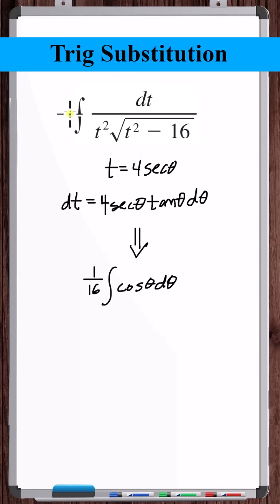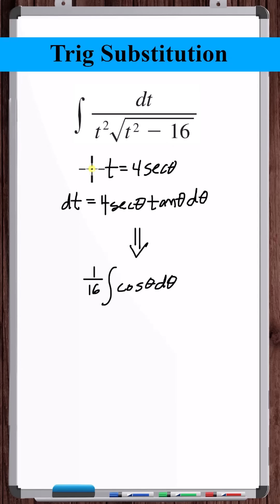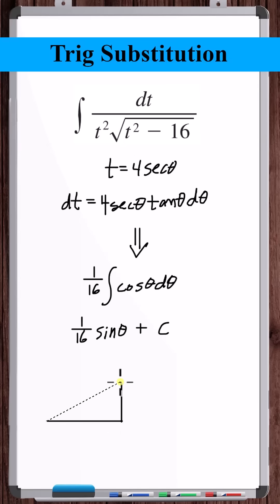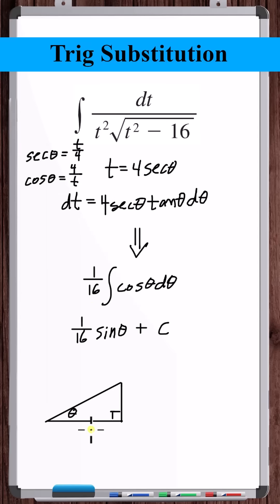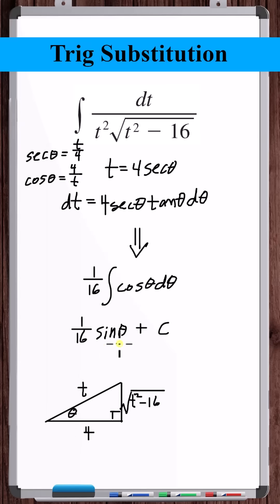Trig Substitution | Final Step | y=(1/16)*cos(theta)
In this video, we complete a trigonometric substitution problem started in a previous video by converting back from the theta variable to the original  integral variable.